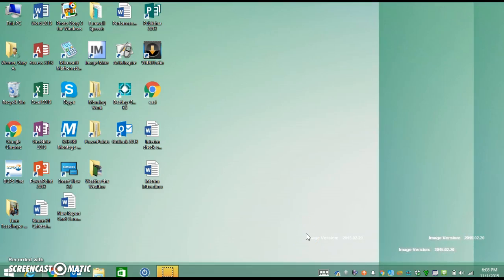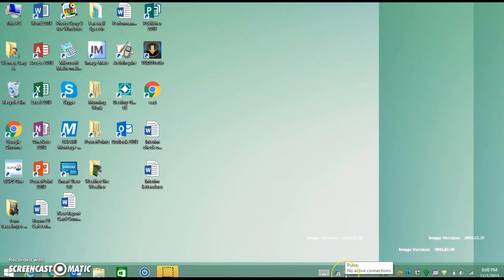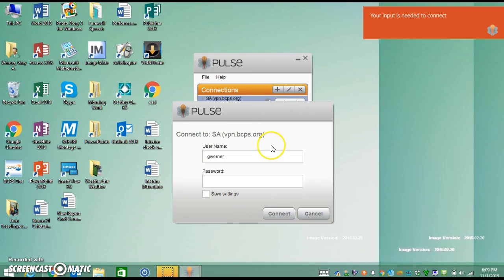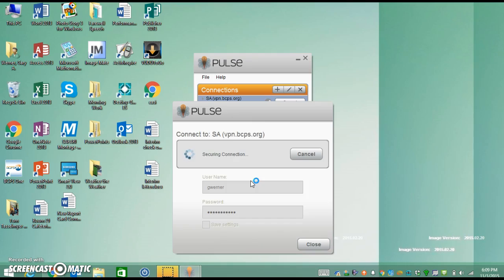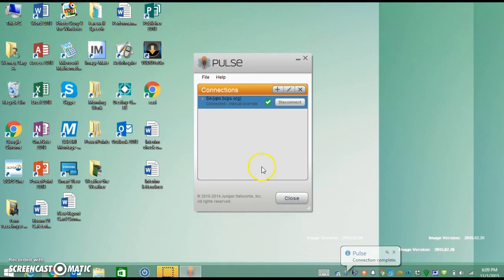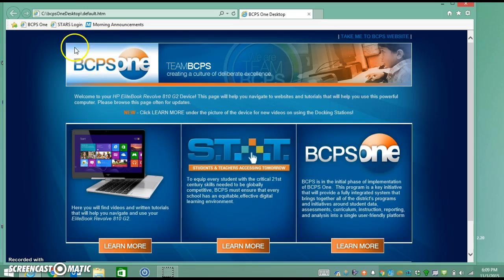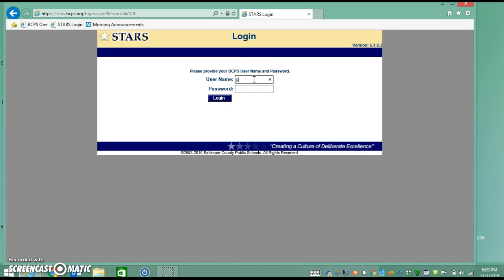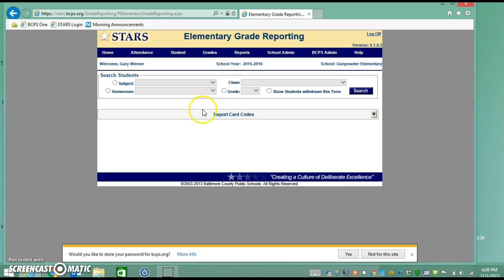How to use Junos Pulse to access STARS from home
This video walks through how to log in to the BCPS VPN via Junos Pulse on the HP Revolve 810. This, in turn, allows users to access STARS from home.